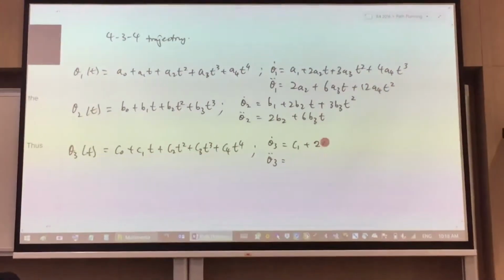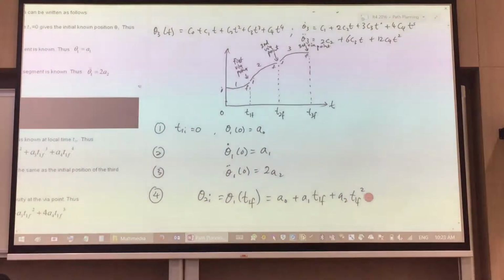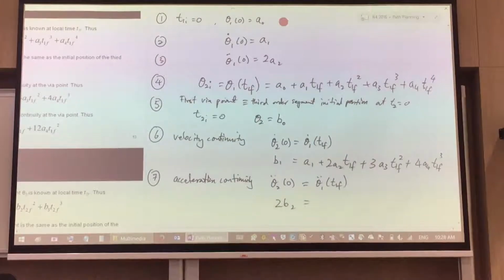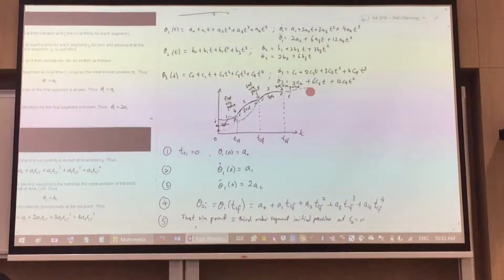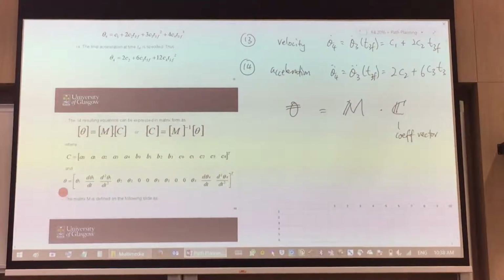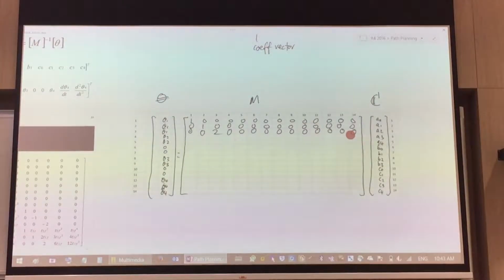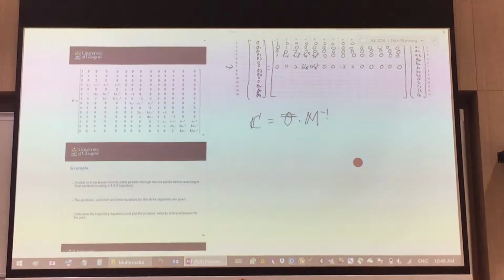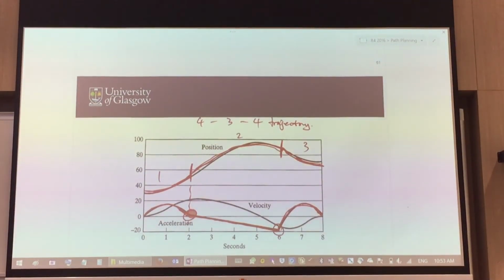Robotics_Wk6L11_b